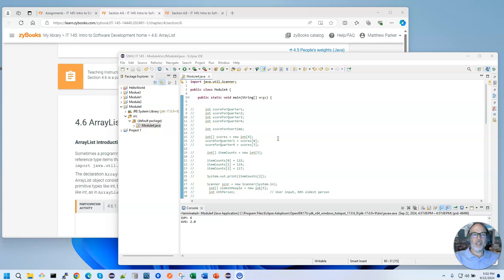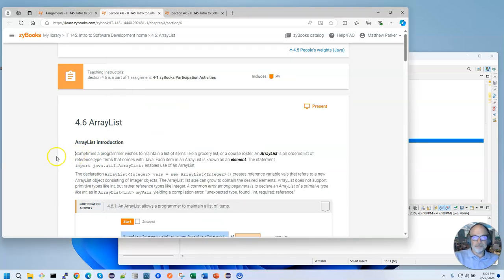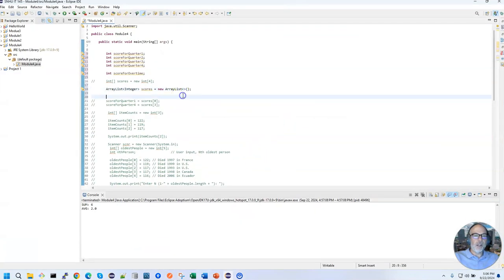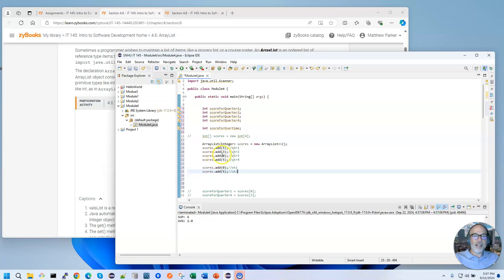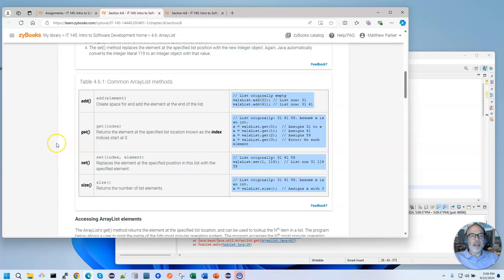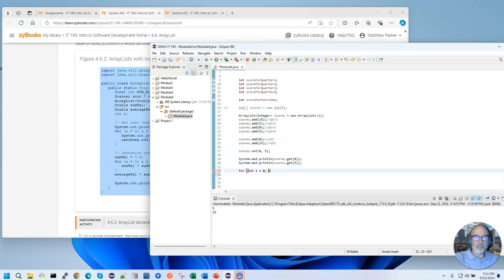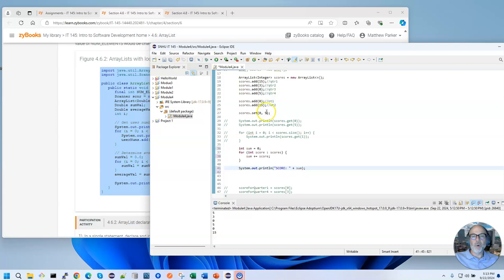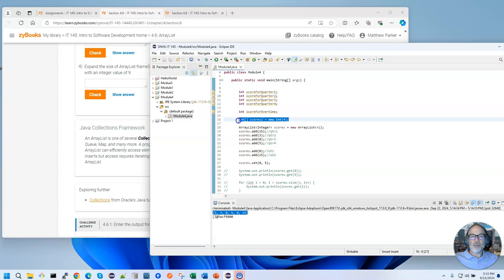SNHU IT 145 - Ch 4, Part 2